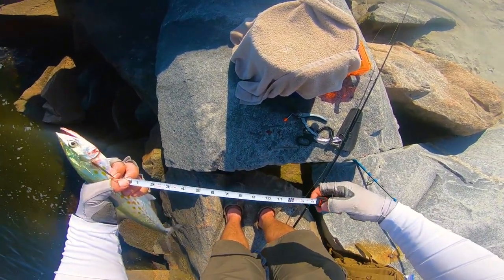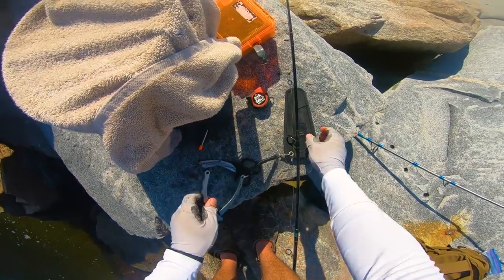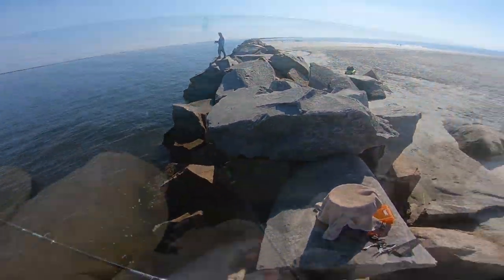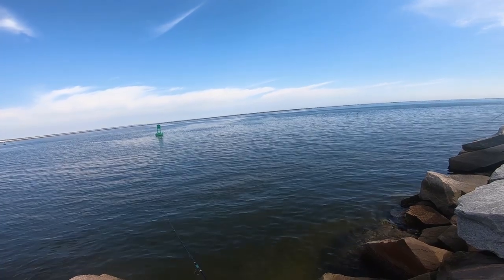Catching spanish mackerel at the mayport jetties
Finally meet up with Mike from Get Out the House and Go Fish! We went out to the mayport jetties here in Jacksonville FL with reports of folks catching spanish mackerel. So I tied on some gotcha plugs and not only did we catch Spanish mackerel but other species like bluefish and jacks, along with having nice scenery!

              - - - - - - - - - - - - - - - - - - Dinsmore Outdoors Gear List - - - - - - - - - - - - - - - - - - - - -
Camera gear used:
Gopro Hero 6
Gopro Hero 4
Gopro Session
Cannon T6i
External mic for Gopro
Wired external mic

Fishing Reels used:
Lews Tournament MB
Lews Speed Spool LFS
KastKing Royale Legend
KastKing Spartacus
KastKing Centron Spinning Reel

Salt water rods used:
Ugly Stik Inshore Spinning Rod
Ugly Stik Inshore Select Casting Rod
Hurricane Bluefin Spinning Surf Rod

Personal Gear:
Kastking Hiwassee sunglasses
Fish Monkey UV fishing gloves

Tackle products:
Bullfrog rust blocker strips
Gamakatsu Treble Hook Round Bend
Mustad UltraPoint KVD Elite Series Triple Grip Treble Hook
Glow in the dark fish grips